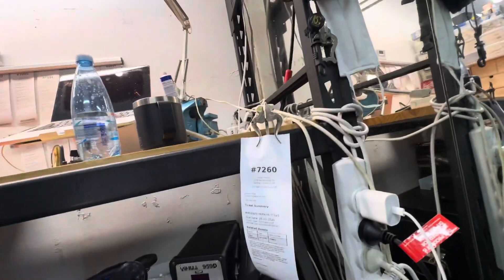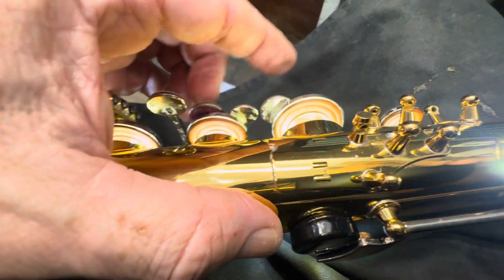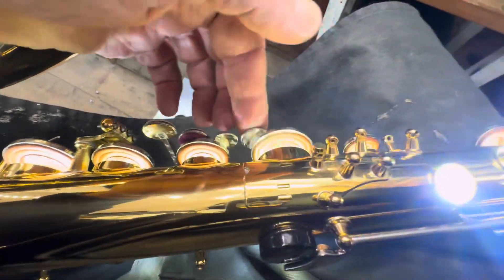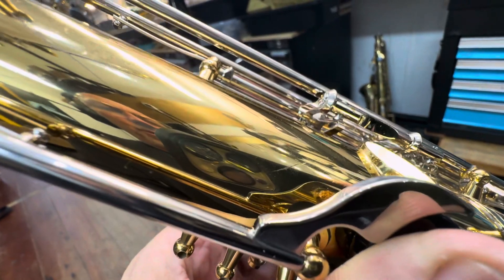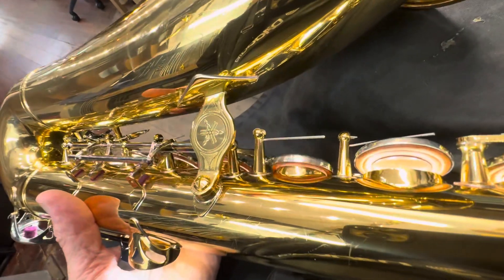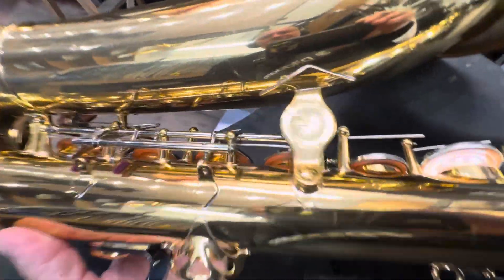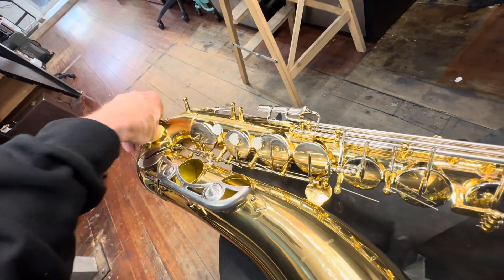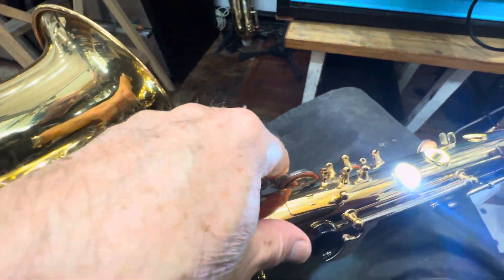#7260 YAMAHA YTS 26 In progress 03